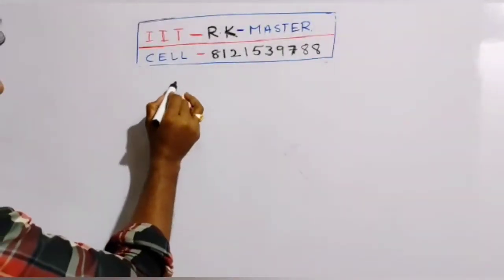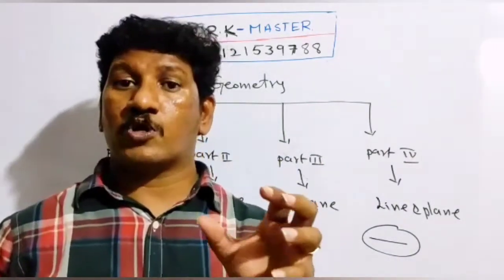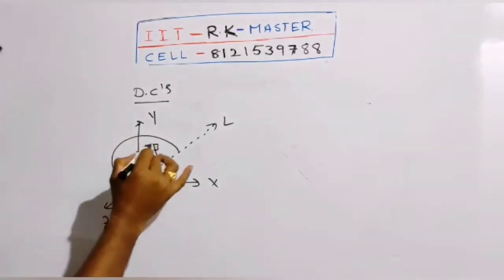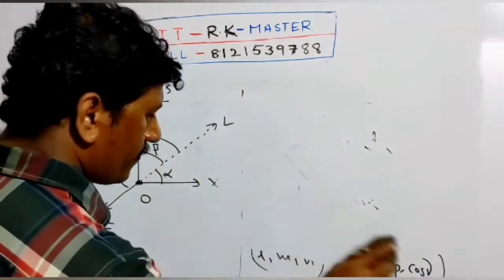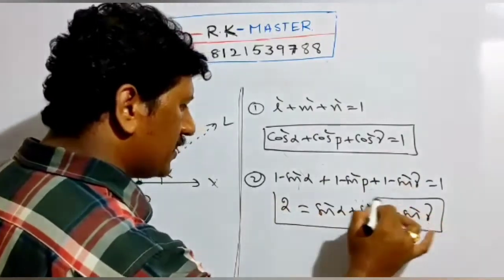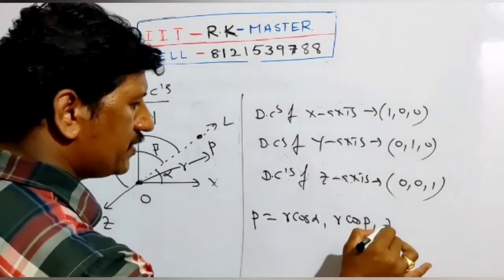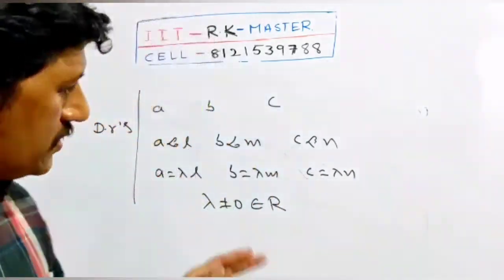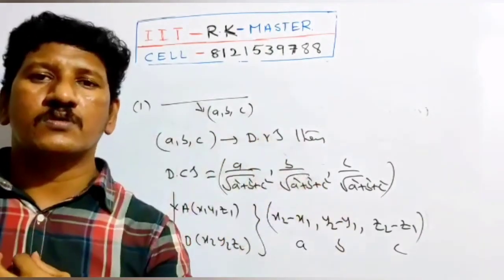Maths 3D-Geometry JEE mains by RK | Part-1 | Free Online Classes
Dear students, here am keeping my efforts to teach you Mathematics JEE Mains. My intension is to provide education for free to all through the simple available technology with no ads, no disturbances. if you feel that this video is helpful then please share this video to your friends and subscribe to my channel. Please support me; Thanks alot